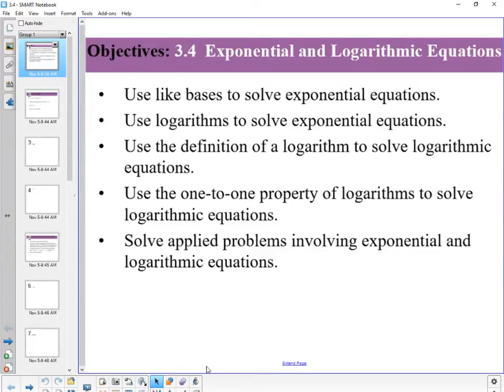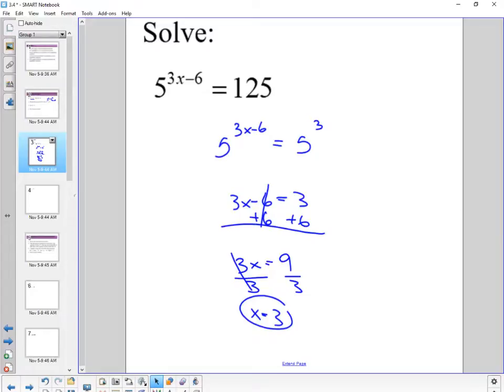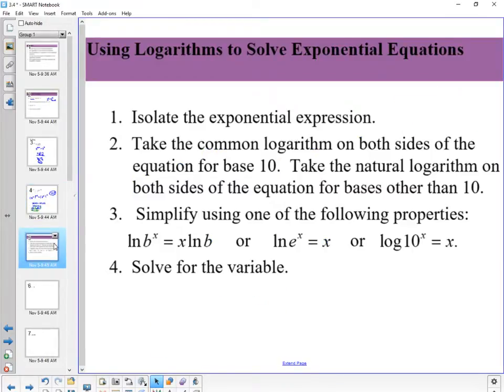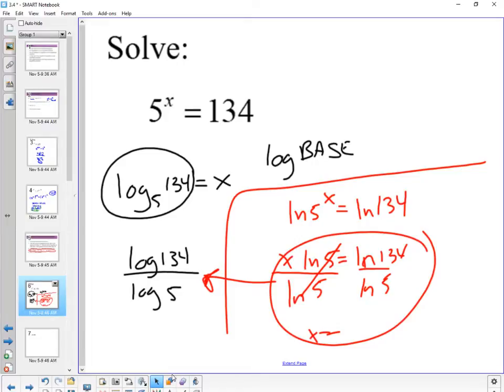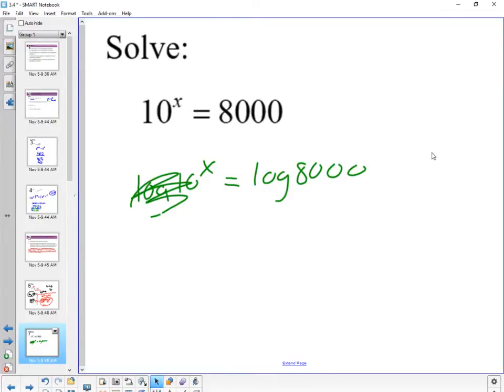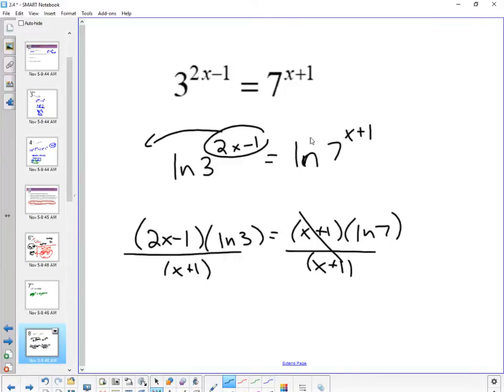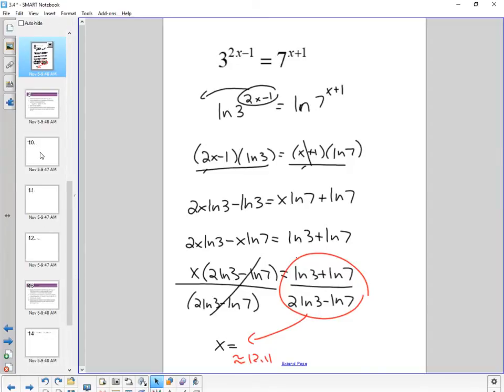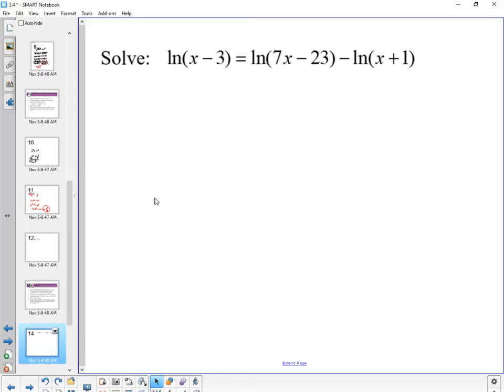11/5/18 3.4 expnential and log equations